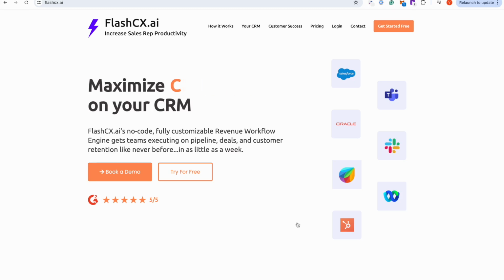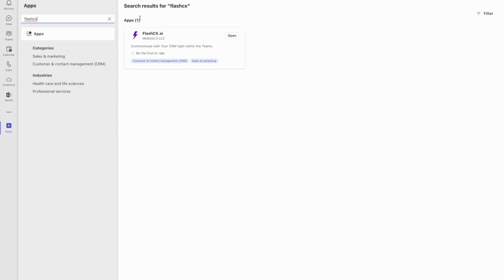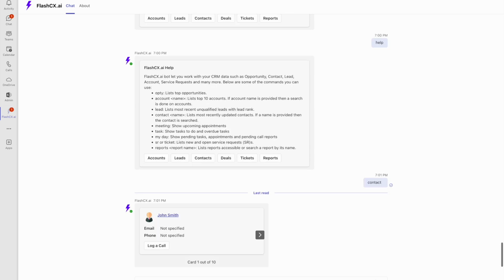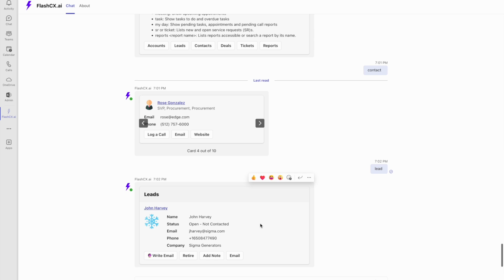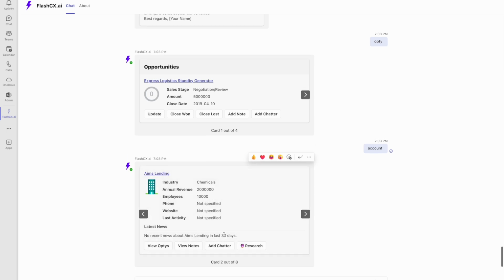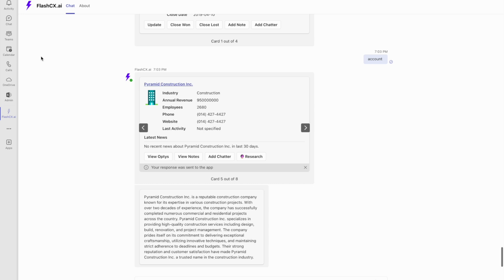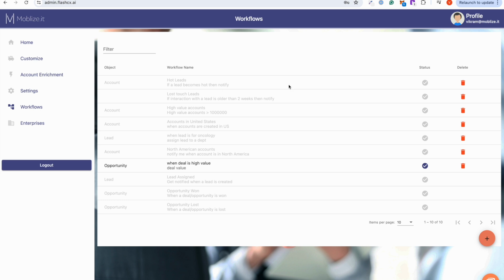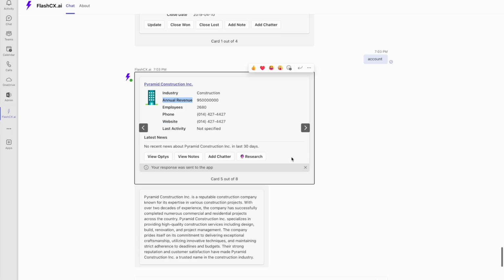FlashCX ai Demo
FlashCX.ai's no-code, fully customizable Revenue Workflow Engine gets teams executing on pipeline, deals, and customer retention like never before...in as little as a week.